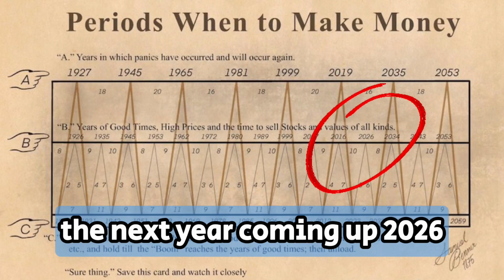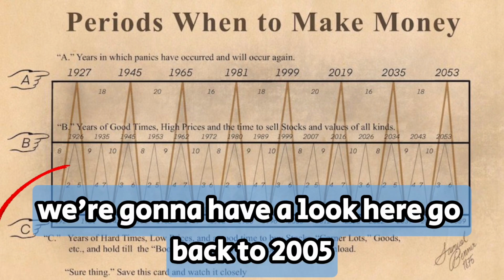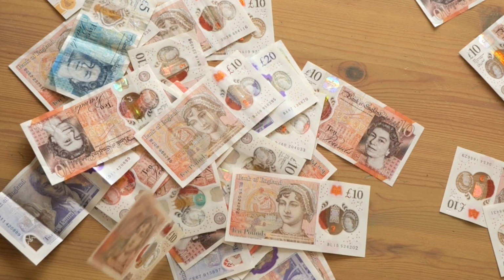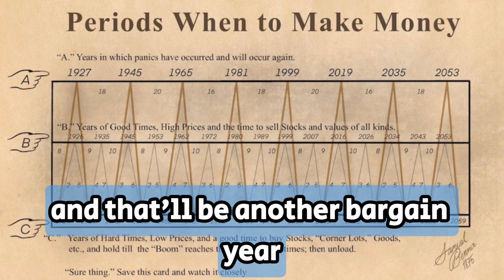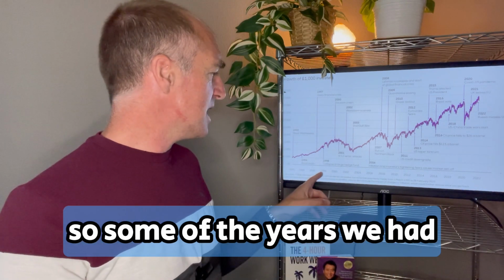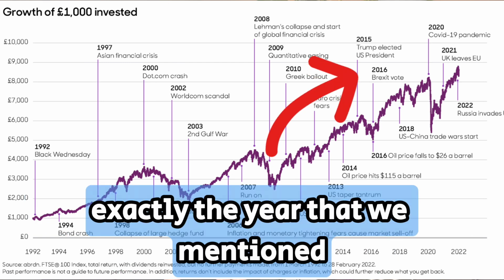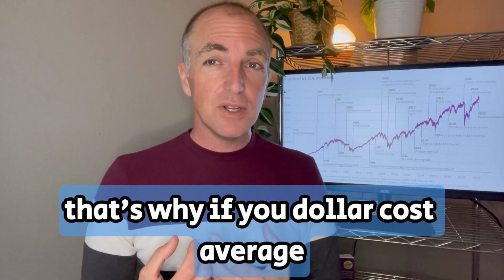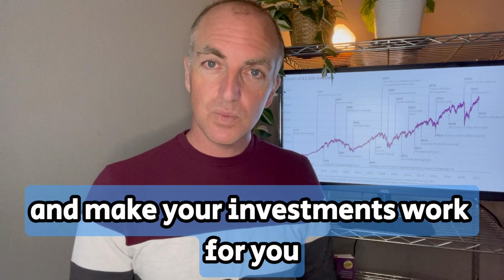Unlocking Wealth - Profitable Strategies for Market Cycles. Using History to predict the Future!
In this video, I discuss the Chart from Samuel Benner (from 1875) and show how this is perfectly aligned to how your investments move from the 'A' years of Panic, 'B' years of good years to sell, and 'C' years of bad years but good times to buy over the last 4 cycles have PERFECTLY aligned with how your investment would move if you either held your investments over the cycles of DCA (Dollar Cost Average) by making monthly regular payments throughout the Highs and Lows to give you a better Investment Value.

⏰ **Time stamps** ⏰
0:00 Introduction
1:33 Who is Samuel Benner
2:12 'A' Years, When Panics Occur
2:19 'B' Years, Good years to sell and take profit
5:16 'C' Years, Bad years for value but great years to BUY
9:41 Summary & Get Started Tips

🔗 **Products and Links mentioned in this video**
💷 InvestEngine 🇬🇧 ETF’s only, minimum deposit £100 and get a FREE investment bonus between £10 & £50. T&Cs apply. Capital at risk. 👉 Sign-up [here]

💷 FreeTrade 🇬🇧 ETF’s, Stocks & Shares, minimum deposit £50 a get a FREE share worth between £10 and £100. T&Cs apply. Capital at risk. 👉 Sign-up [here]

💷 Lightyear 🇬🇧 🇪🇺 ETF’s, Stocks & Shares (with multi currency account built it), minimum deposit £50 a get a FREE bonus £10. T&Cs apply. Capital at risk. 👉 Sign-up [here]

💷 Trade Republic 🇪🇺 ETF’s, Stocks & Shares, minimum deposit €10 a get a FREE bonus share upto €25. T&Cs apply. Capital at risk. 👉 Sign-up [here] and enter code ZJRQ42TC

**EQUIPMENT**
💻 Apple Macbook Air 2023.
💻 iPhone15 256GB Black.
🎬 LED Ring lamp Tripod.
♫ Airpods Pro (2nd Gen).
🎤 Wireless microphone for iPhone and Android.

**BOOKS**
📚 Rich Dad Poor Dad ➡️ Robert Kiyosaki.
📚 The Millionaire Next Door ➡️ Thomas Stanley.
📚 The Little Book of Common Sense Investing ➡️ John Bogle.
📚 A Random Walk down Wall Street ➡️ Burton Malkiel.
📚 The Intelligent Investor ➡️ Benjamin Graham /. Warren Buffet.

**About us**

I started investing in 2003 after deciding to take care of my financial future.  Now with over 20 years of experience in investing of different sorts; Stock/Shares, Real Estate, Alternative investments…all with various pros & cons, the journey on this channel will reveal all the truths, myths and guidance to help you to make better choices for your financial future.

Understanding key concepts of budgeting, cashflow, taxes and goals has been fundamental in my drive towards freedom.  All these topics and more will be discussed in our video series.

My inspiration to create financial security was what I saw separated those in the know vs those in the Rat Race.  Having this drive to escape the Rat Race, making early steady steps, have allowed the compounding effect over the long-term to enable me to have more choices, flexibility and freedom.

We are very fortunate now in the 2020’s that Fintechs have opened up the accessibility of great investment options, both making it easy to access and take control of your finances and goals.

Cheers to our shared success stories 🔥

**James**

- Invest With James -
Educate | Patience | Freedom

Content and opinions on this YouTube Channel is for educational and entertainment purposes only. It is important to do your own research before making any investment, financial or business decisions. I am not a financial advisor or giving financial advice. You should always seek professional advice from certified professionals or independently.

**Hashtags**